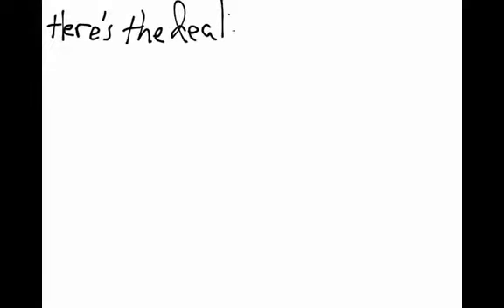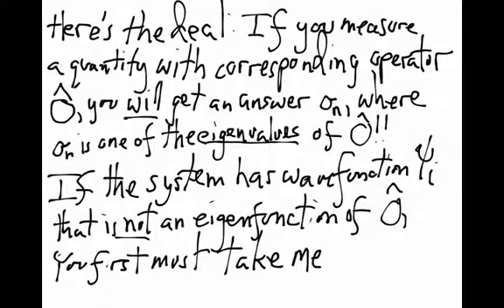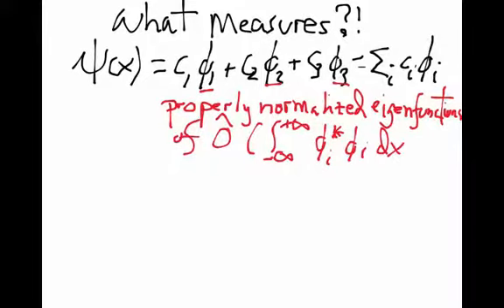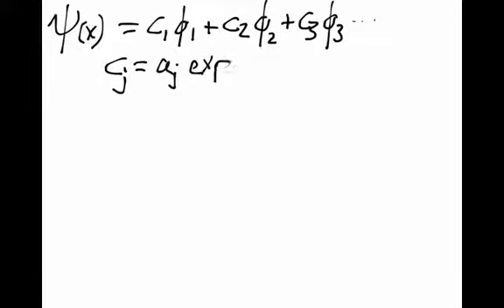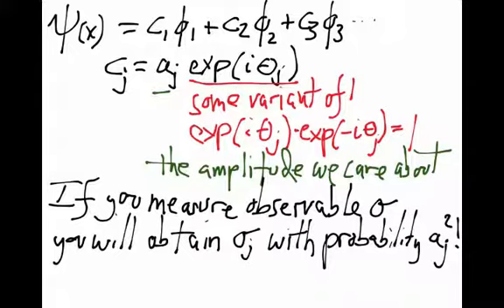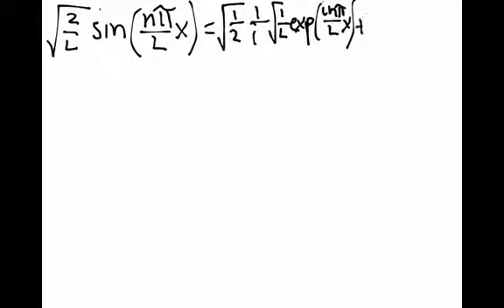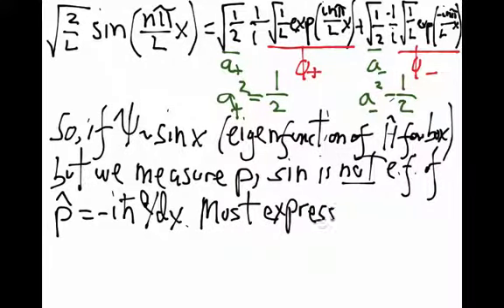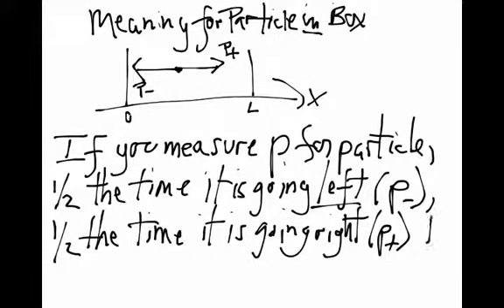09344_U1_L6_P2